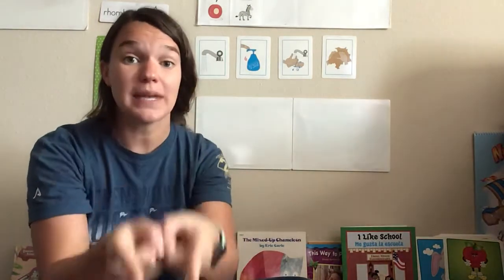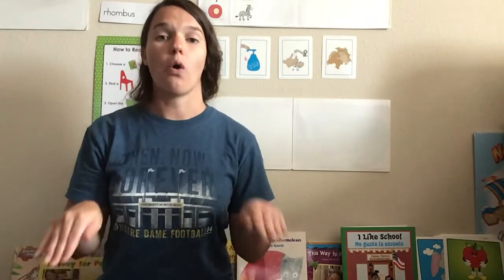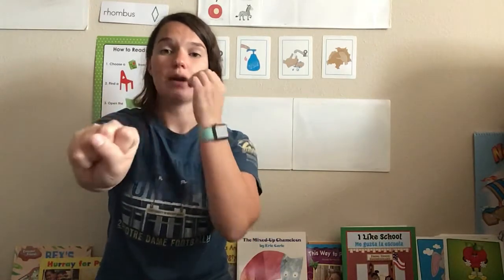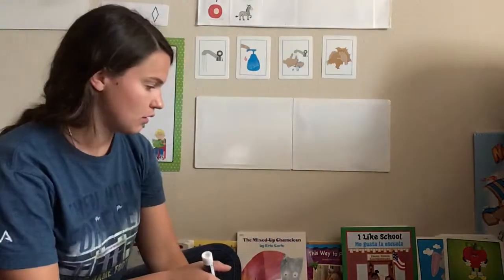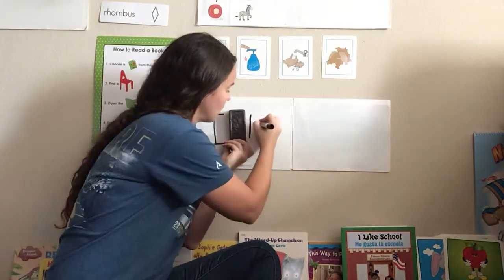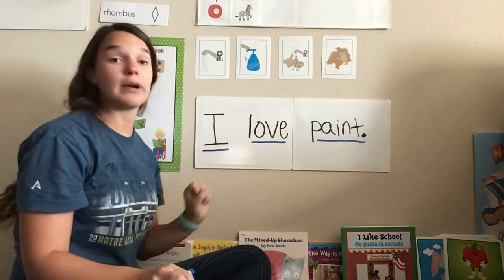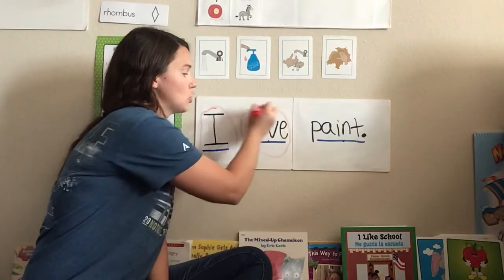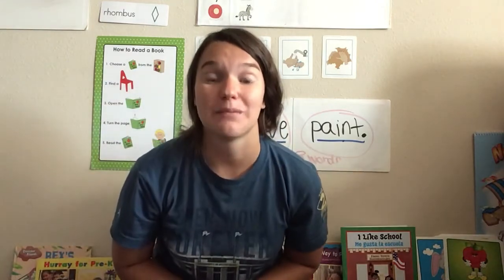Morning Message 8/19